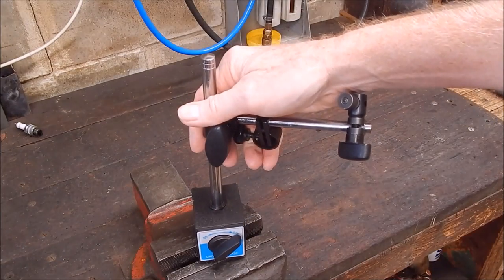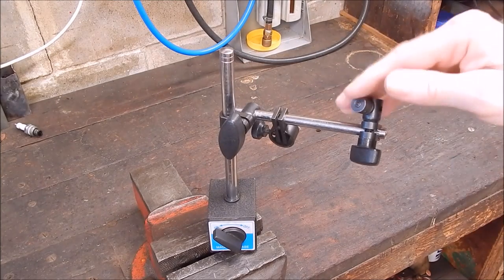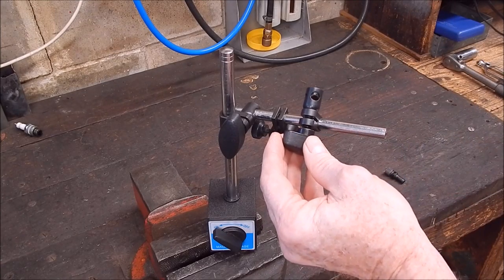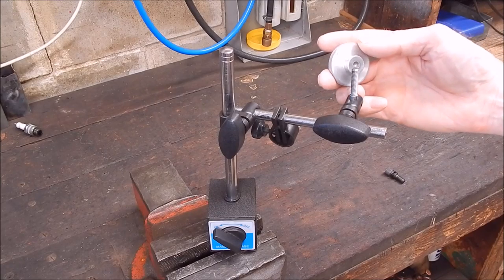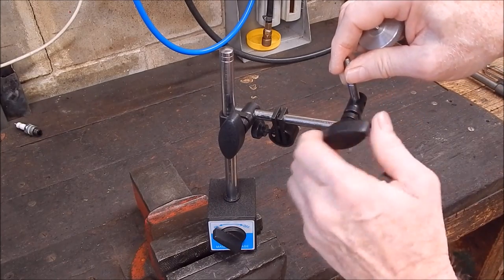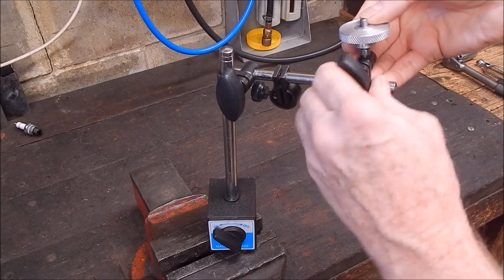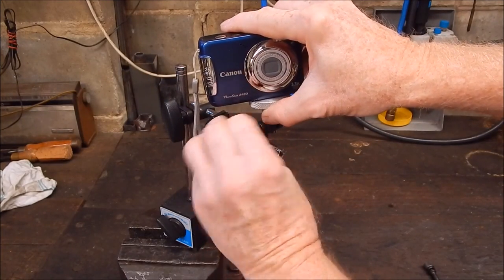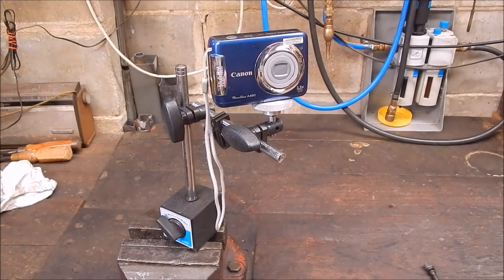Easy magnetic camera mount for machinists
Here's a simple and very useful camera mount for budding YouTubers to make up.